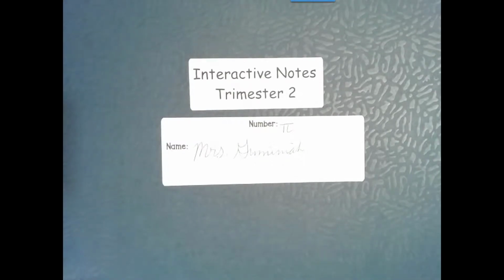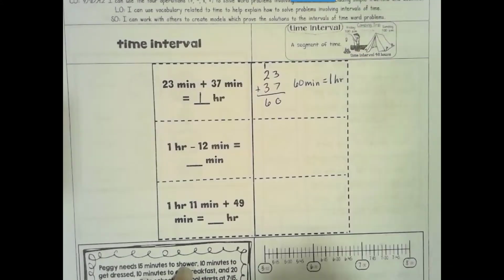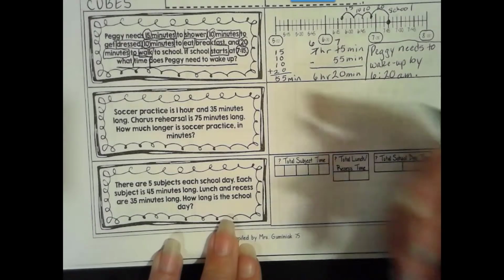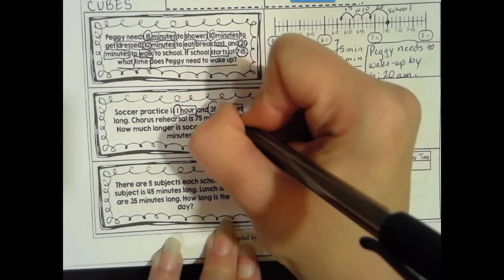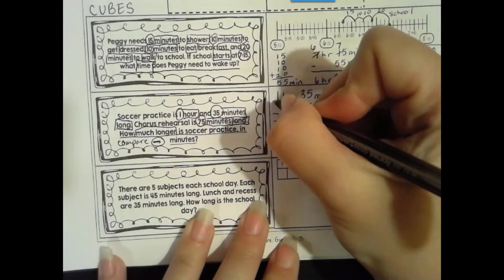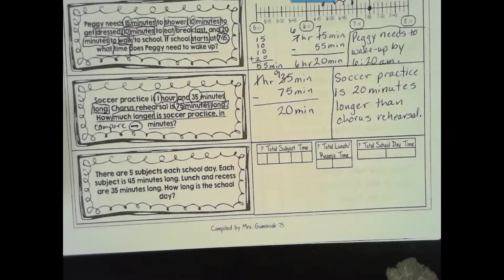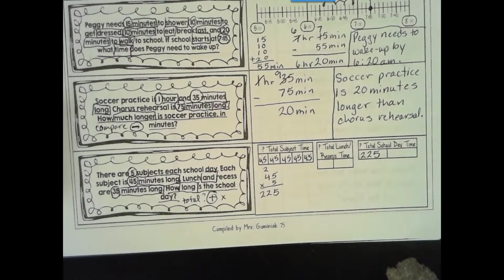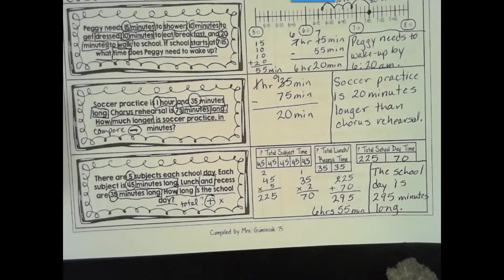Lesson 63 Part 1: Word Problems Involving Intervals of Time